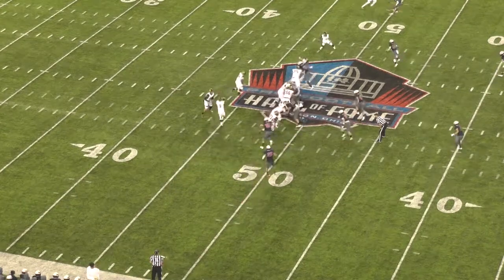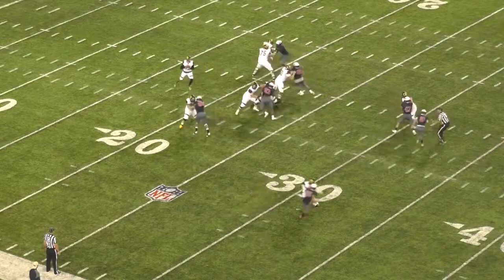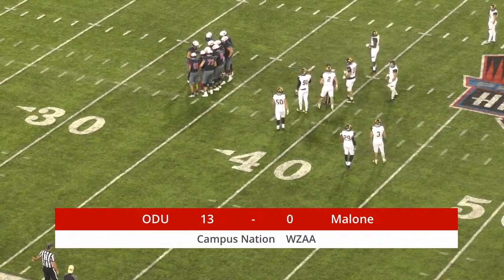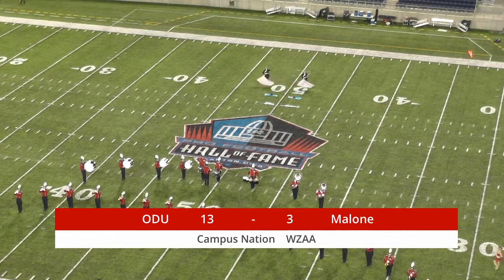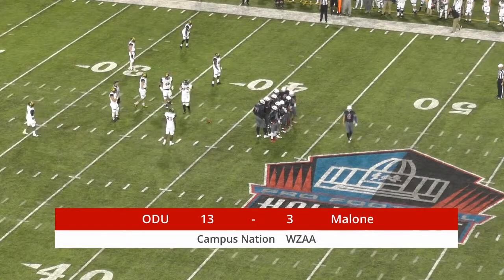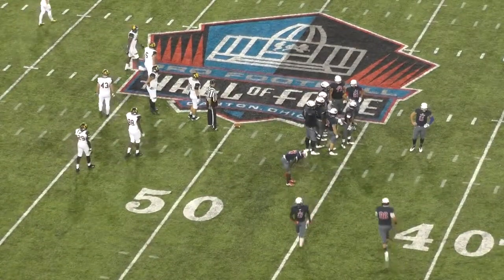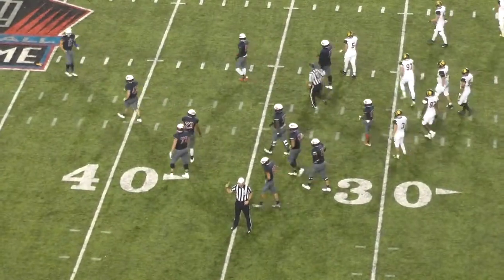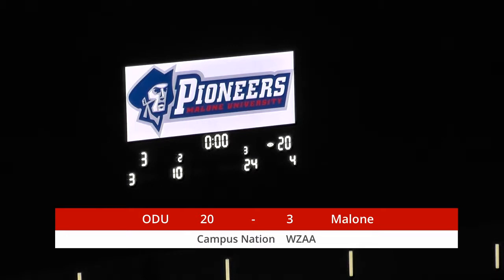Ohio Dominican vs Malone 09-30-2017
FINAL: Ohio Dominican 20 (2-3) vs Malone 3 (0-4)